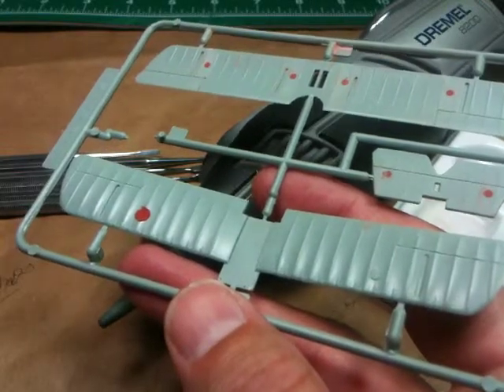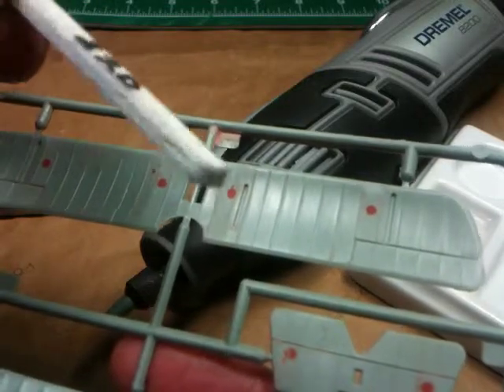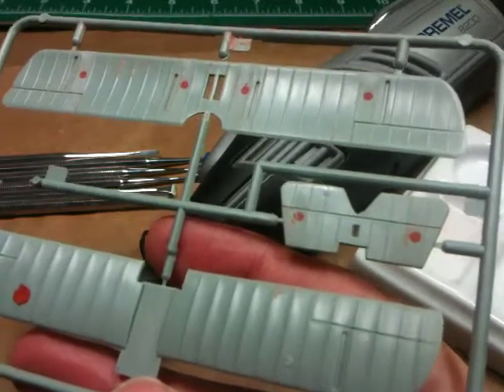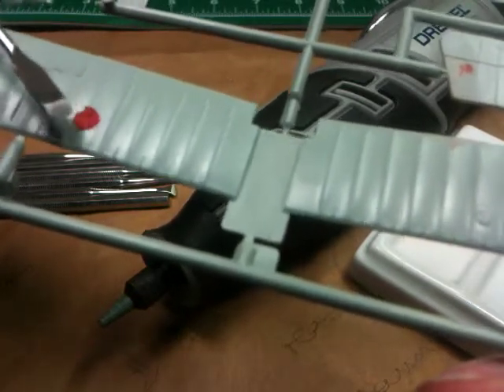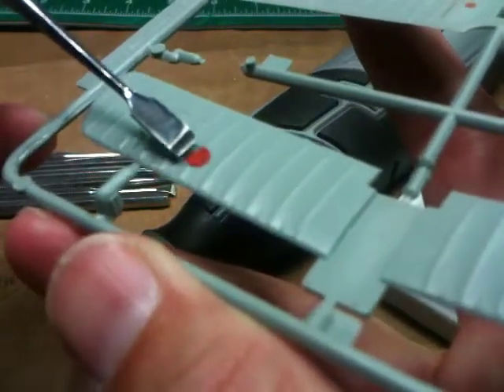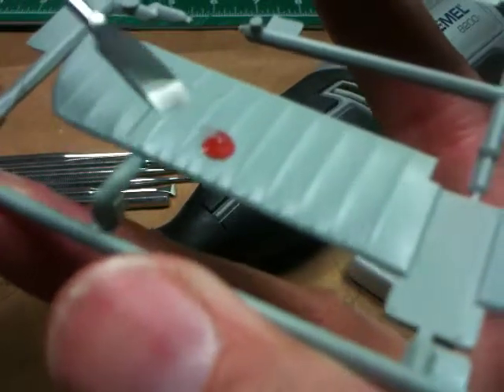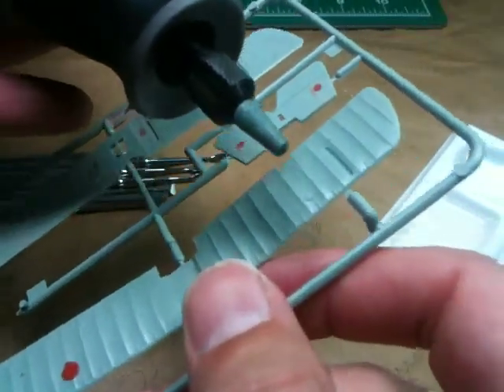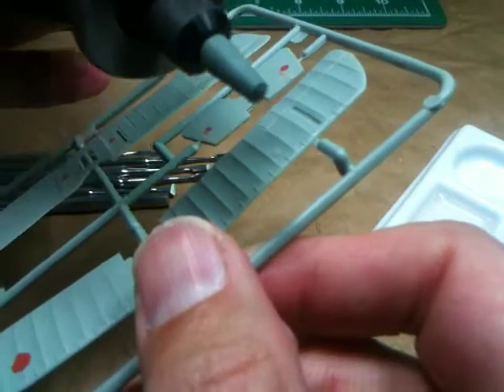6 Ejection Marks- special problems